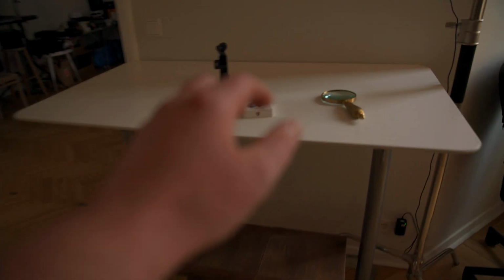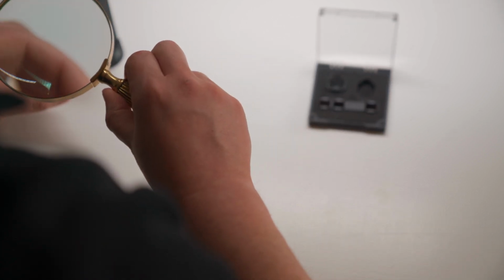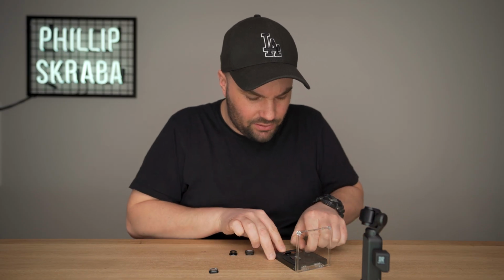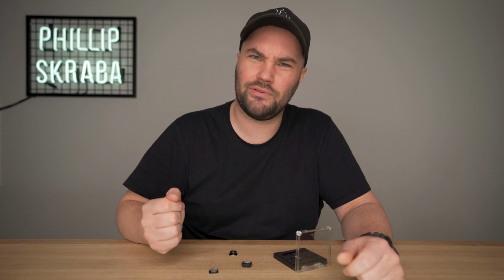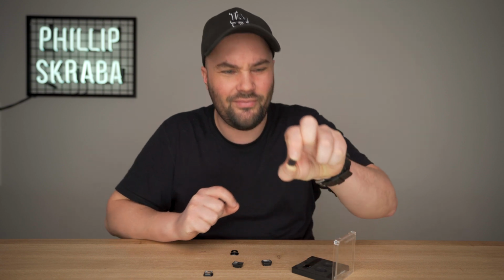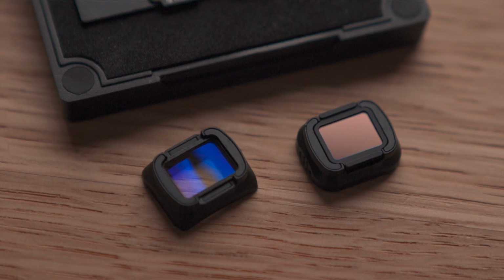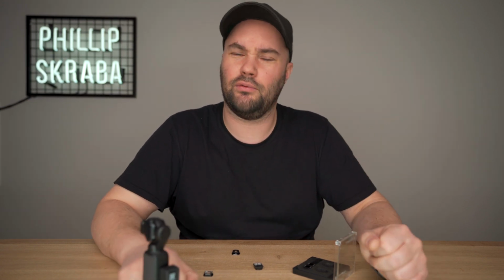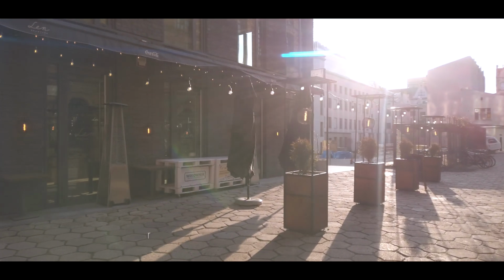DJI Osmo Pocket Anamorphic and Wide Freewell ND filters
DJI Osmo Pocket Anamorphic and Wide Freewell ND filters! These are awesome!

LINKS:
DJI Osmo Pocket 2 (Amazon)
Freewell Osmo Pocket Wide/Anamorphic lens ND kit
EUROPE:

IF you want to de-squeeze this footage in your 16:9 format (black lines top & bottom) type in 86.7% into the Y scale. IF you want to de-squeeze 1.33x footage in your 16:9 format type in 75% into the Y scale (This is a 21.9/2.36 ratio, 99% of 2.39 aka Cinemascope)

1.15x in 4K - 4416 x 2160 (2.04 format)
1.33x in 4K - 5107 x 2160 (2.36 format)
1.40x in 4K - 5400 x 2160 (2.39 format)

If you have any questions at all about this video, post them below in the comments and I'll make sure I get back to you.

⚡︎ GEAR:
SONY A7III
SONY 16-35mm GM
SONY 24-70mm GM
GOPRO HERO 9
GOPRO HERO 7
DJI MAVIC 2 PRO
DJI MAVIC MINI 1
DJI OSMO POCKET 1
DJI OSMO POCKET 1 FREEWELL WIDE ANGLE LENS